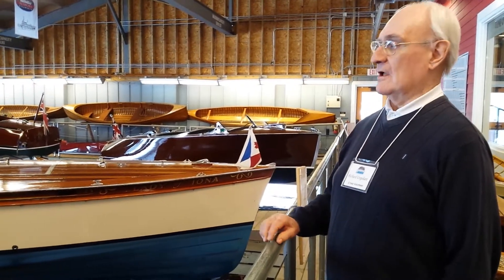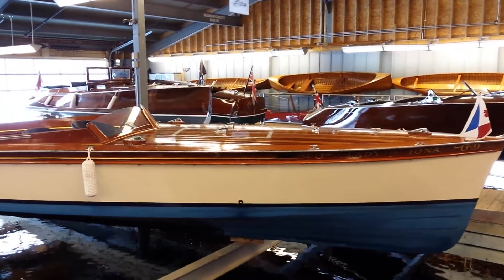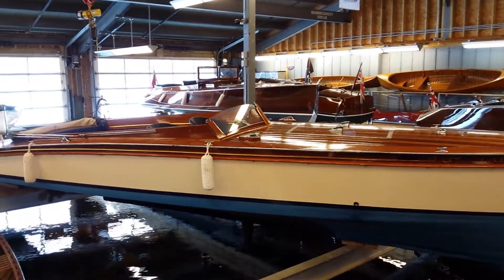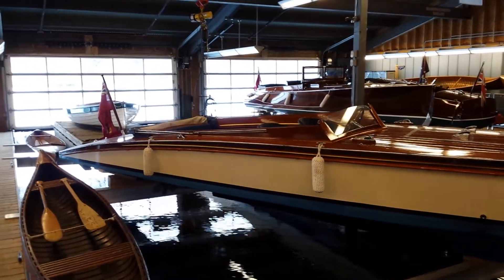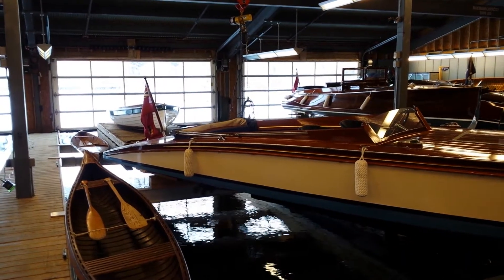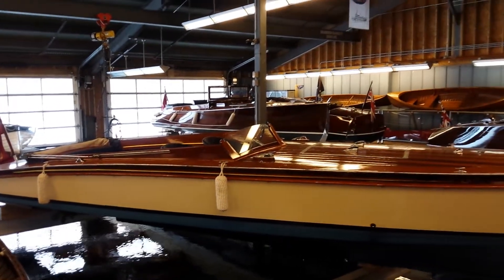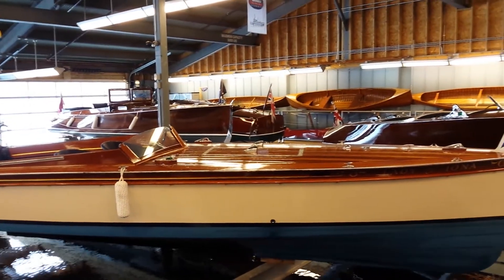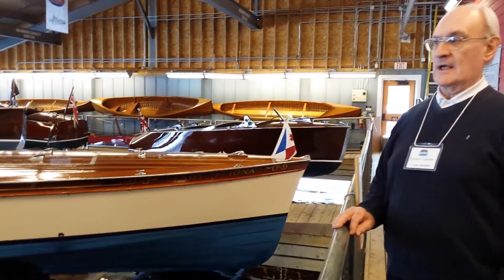Grace and Speed Boathouse - the English Slipper Boat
A stern that is uncommon in Muskoka, but traditional in England.